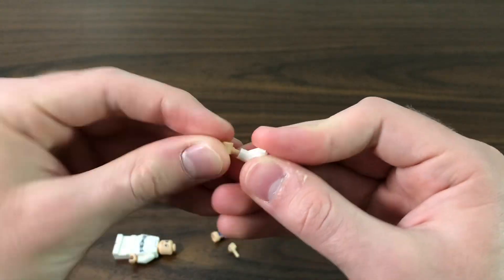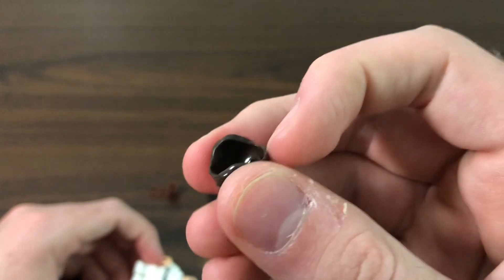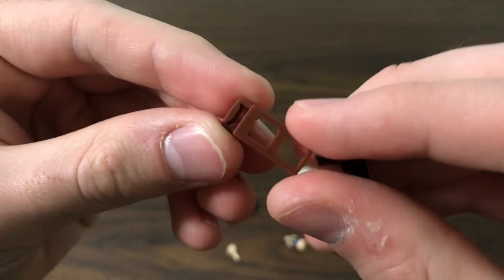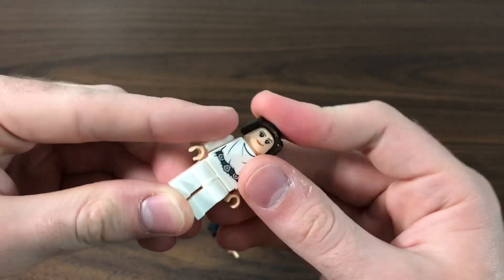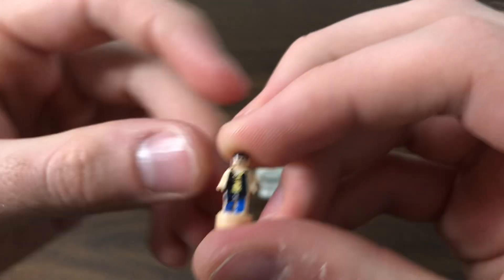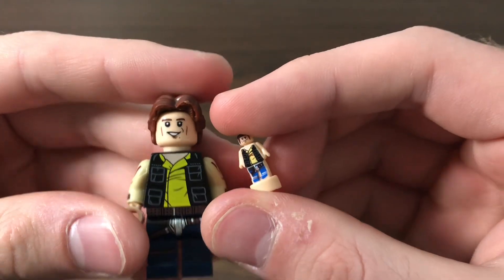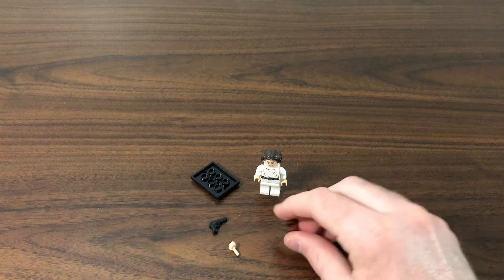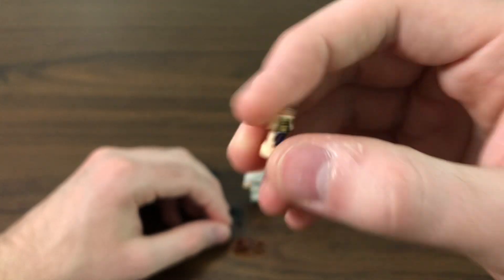Fake LEGO Leia review